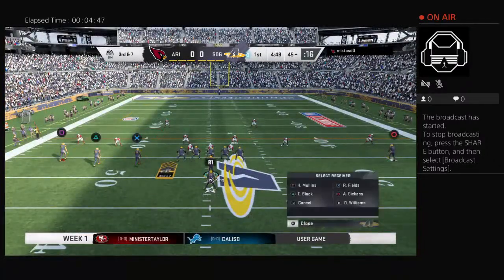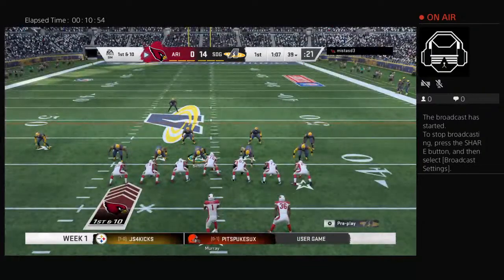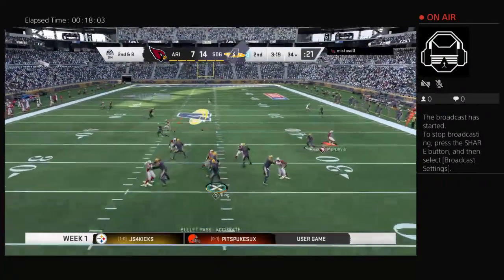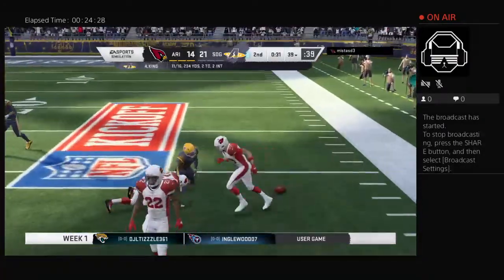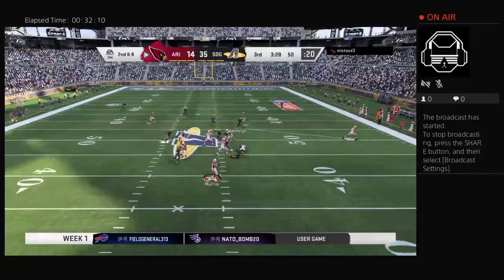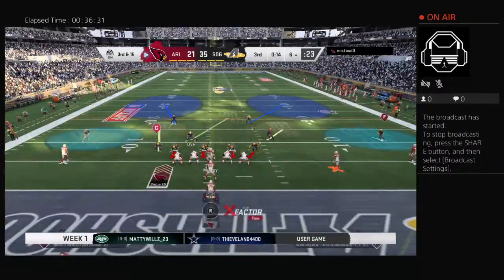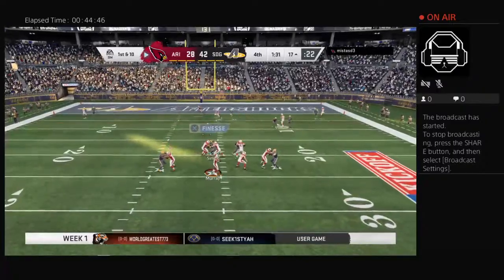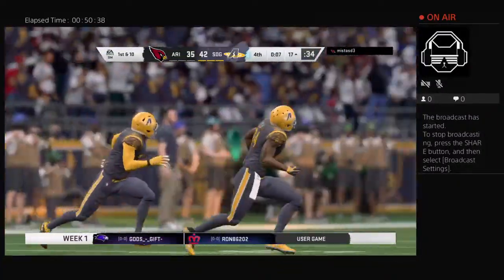RYNO55_'s Live PS4 Broadcast